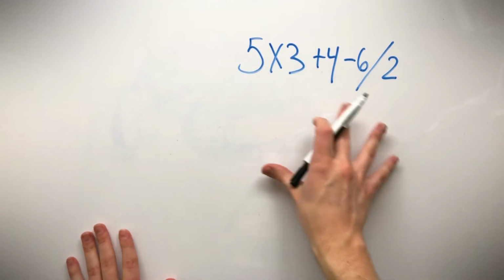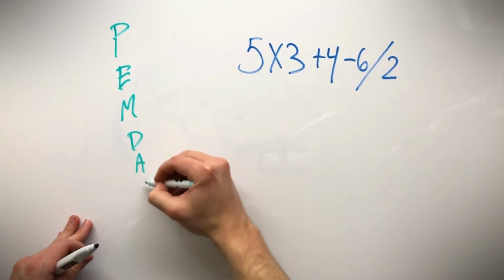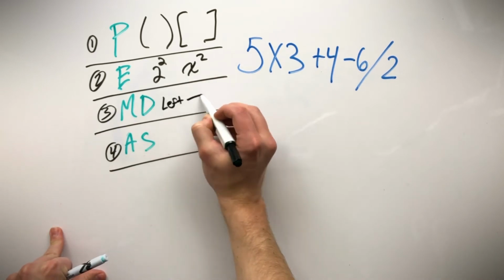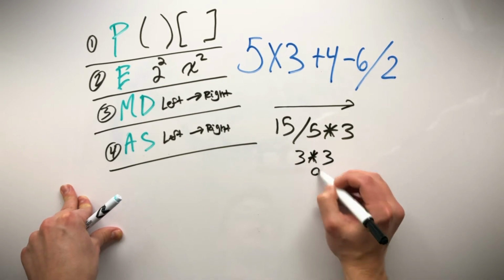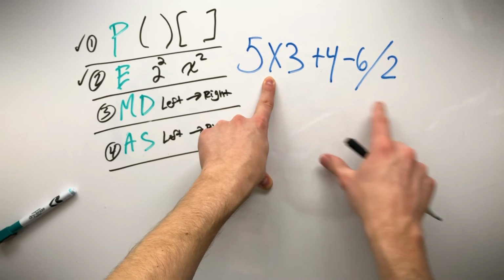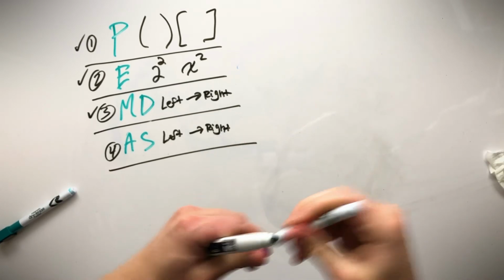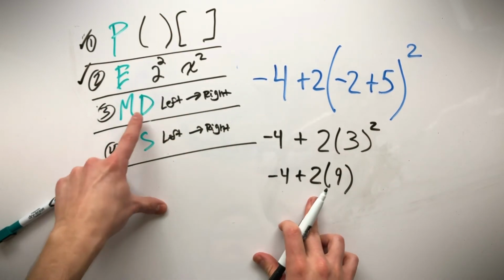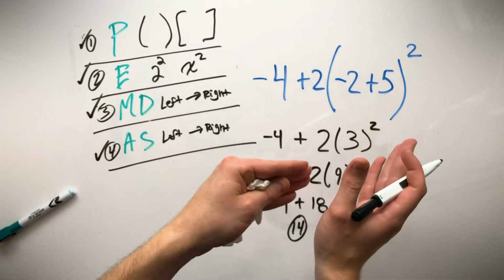How to Use Order of Operations the EASY Way | Part 1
Order of Operations using PEMDAS Explained!